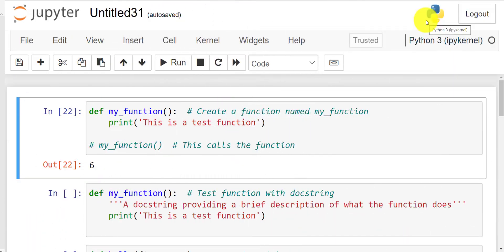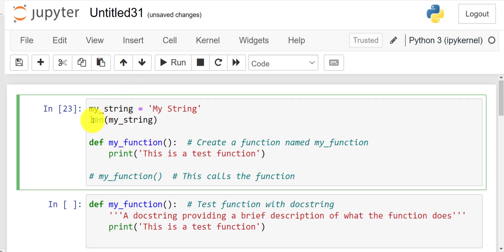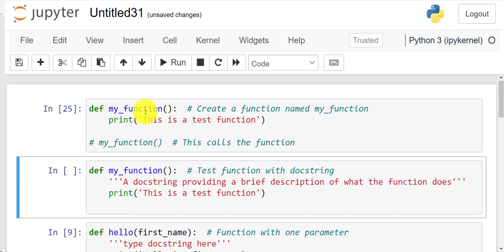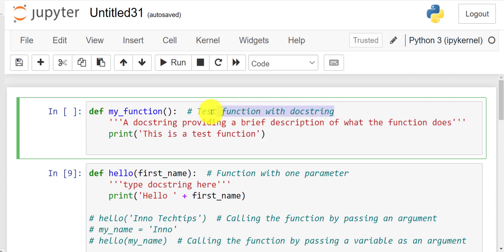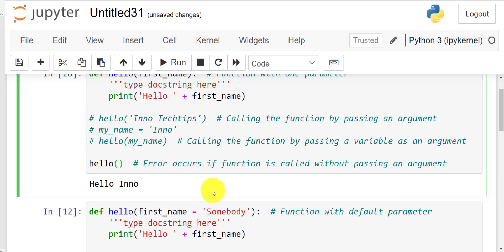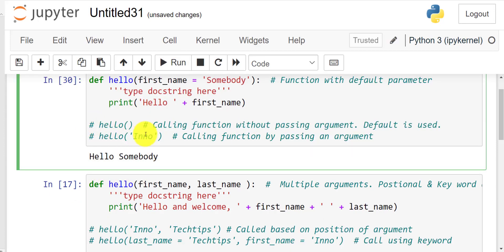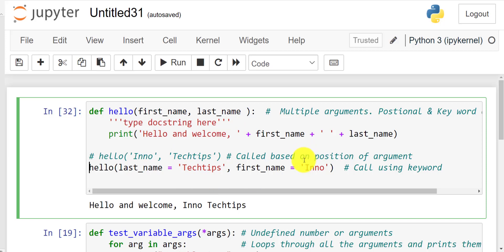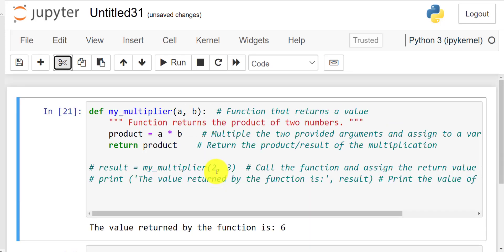Python Tutorial - Functions || Python For Beginners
Python  tutorial - functions for beginners